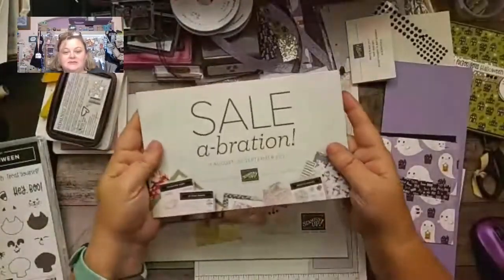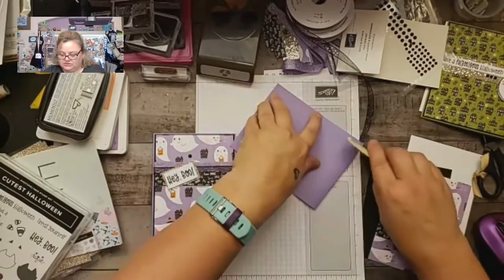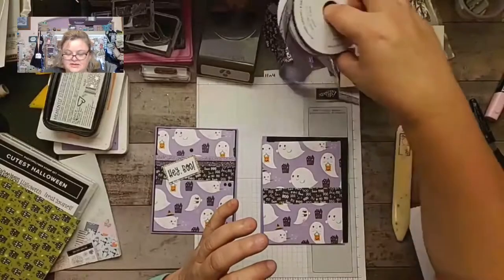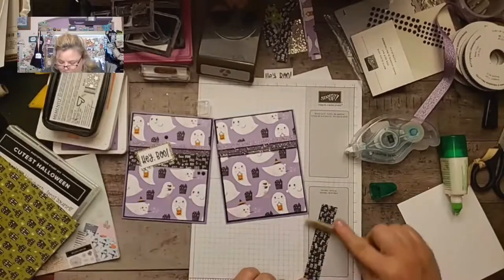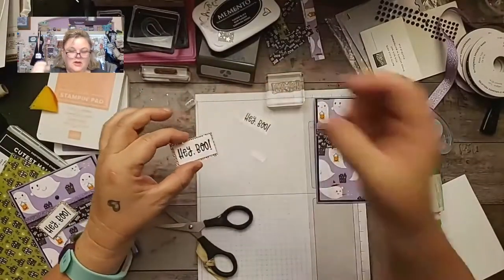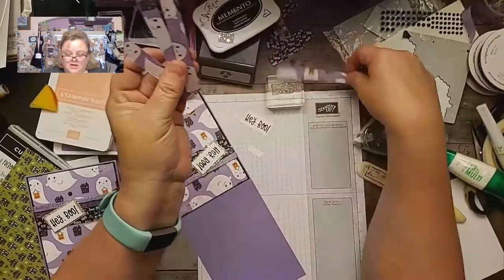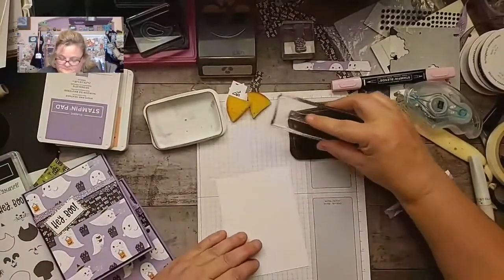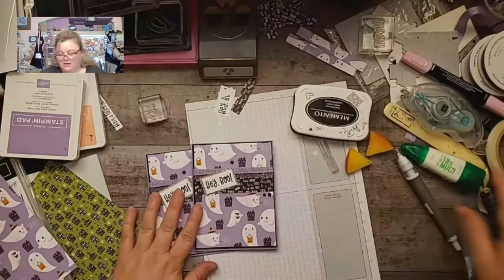Hey, Boo Cute Halloween Card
Love these super cute ghosts! The bundle is in Low Inventory as the punch might go on backorder soon.

• Cute Halloween 6" X 6" (15.2 X 15.2 Cm) Designer Series Paper [156479] $11.50
• Be Dazzling 6" X 6" (15.2 X 15.2 Cm) Specialty Paper [156629] $0.00